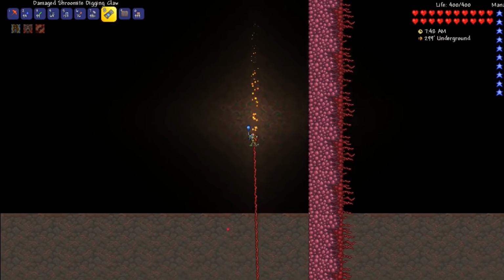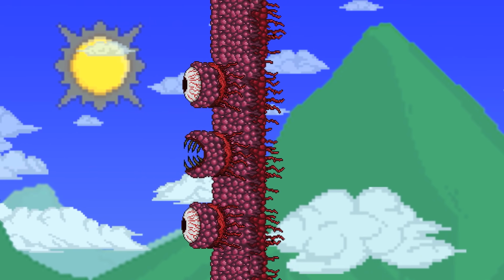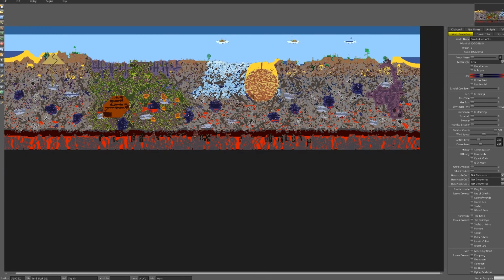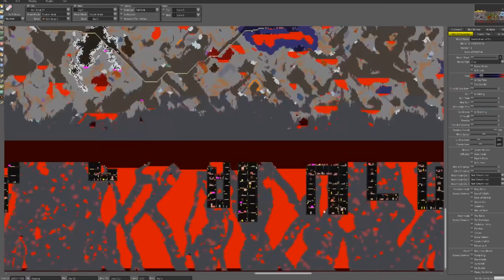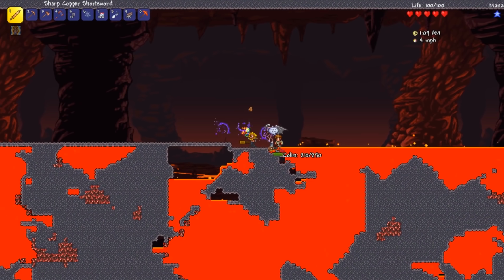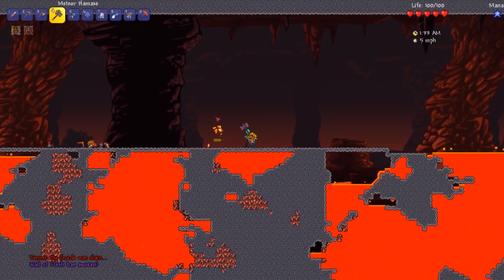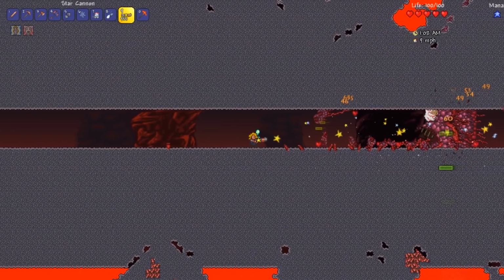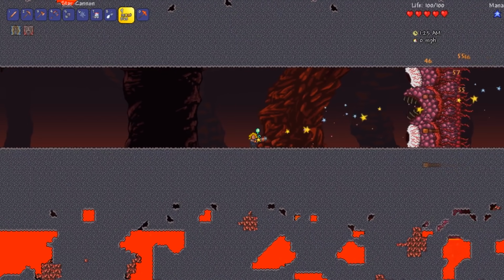Can The Wall Of Flesh Get INCREDIBLY SMALL In Terraria?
Terraria is back! Today we look at the weird mechanics of the Wall of Flesh, how small can it get!? Can this video hit 2000 Likes for the Terraria comeback!? :D

Big thanks to everyone thats watched, liked, commented and shared this video! I appreciate it more than you'd know :)